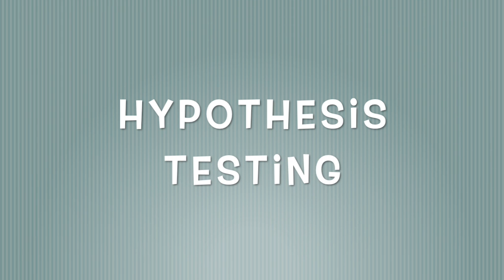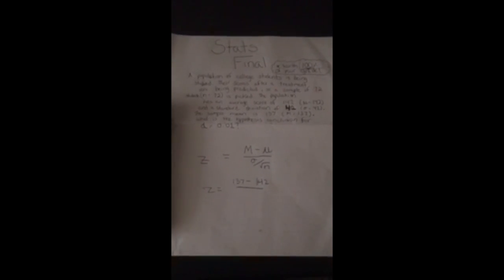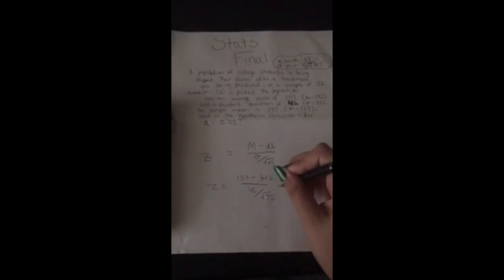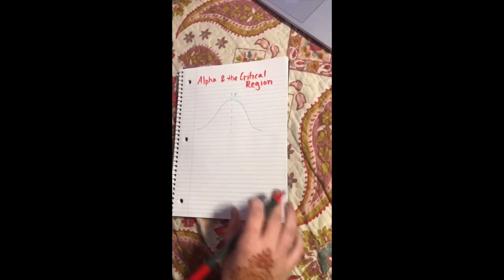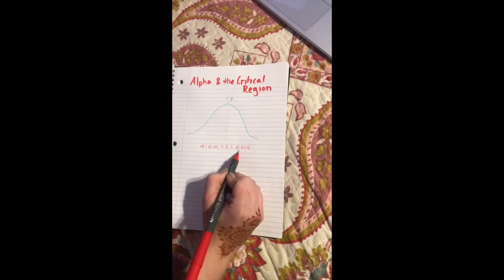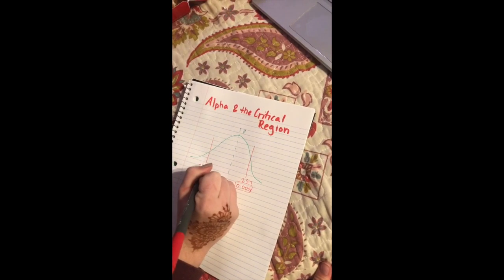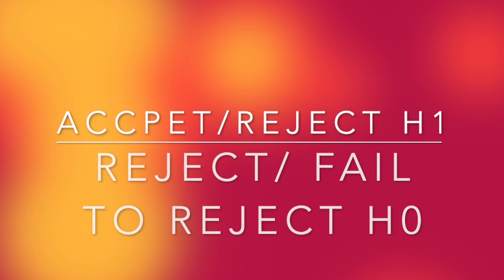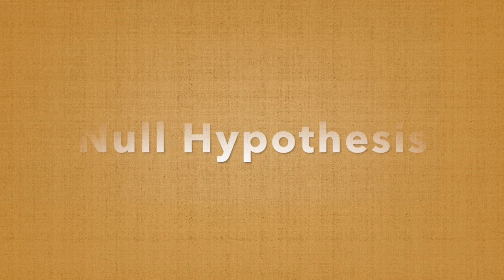Skit #5 Final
This video is about Skit #5